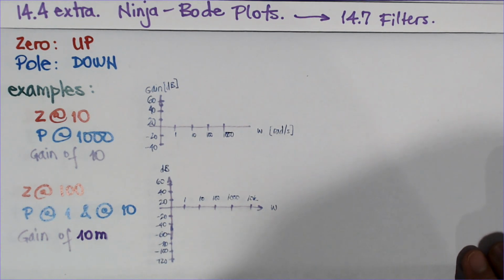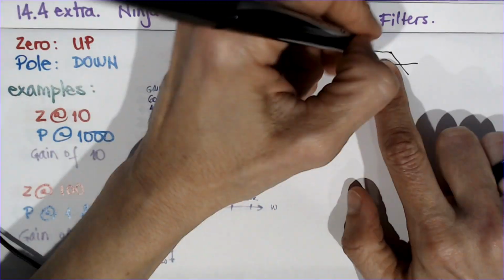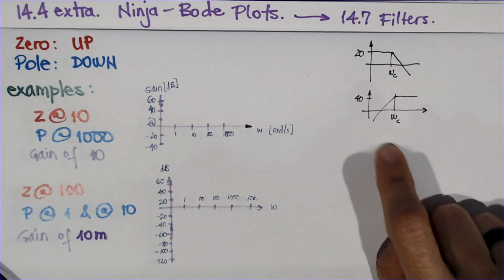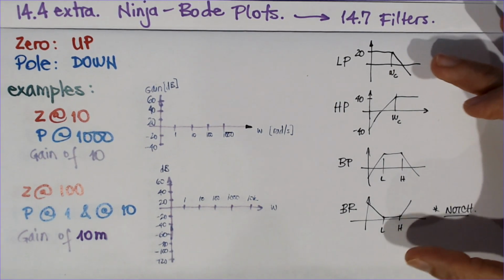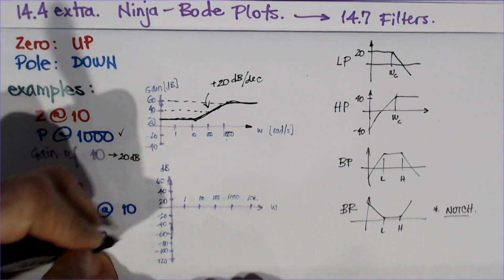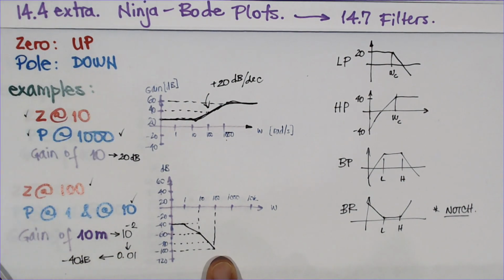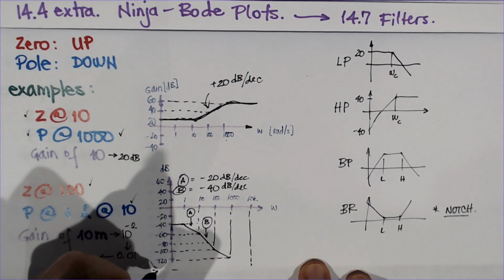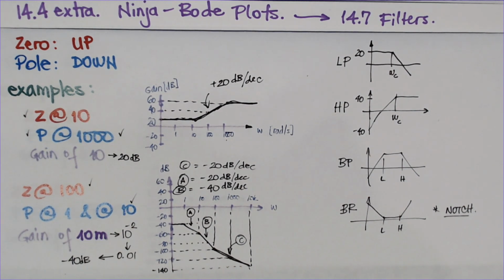Ninja Bode plots - how-to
Looking at gain, zeros, poles, coming up with the Bode plot without worrying too much about the details, but still "knowing" what the circuit does. This hopefully shows how you do that.